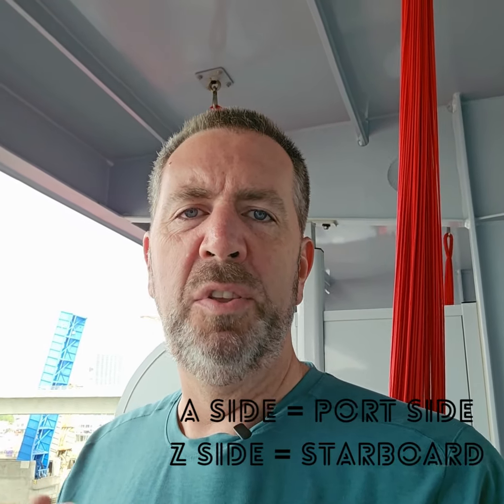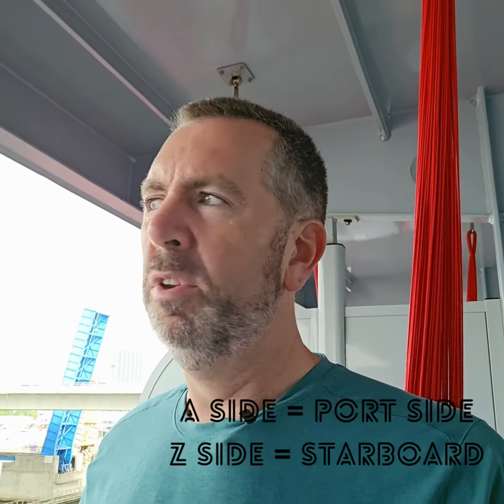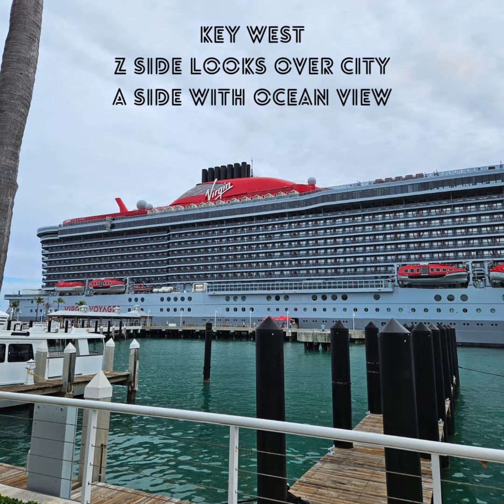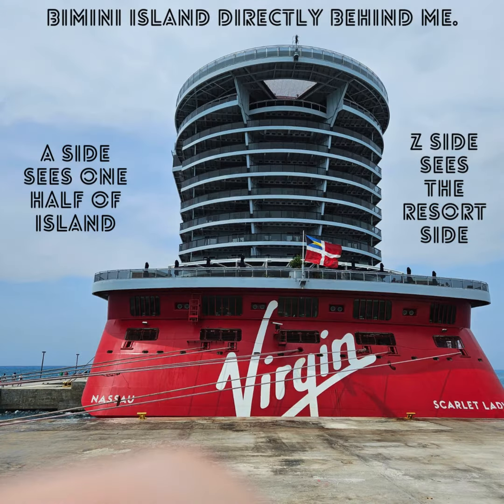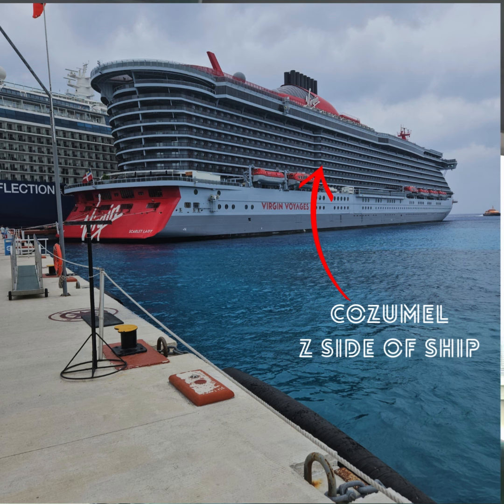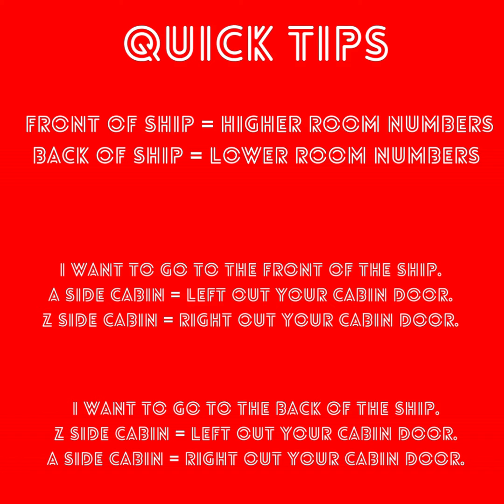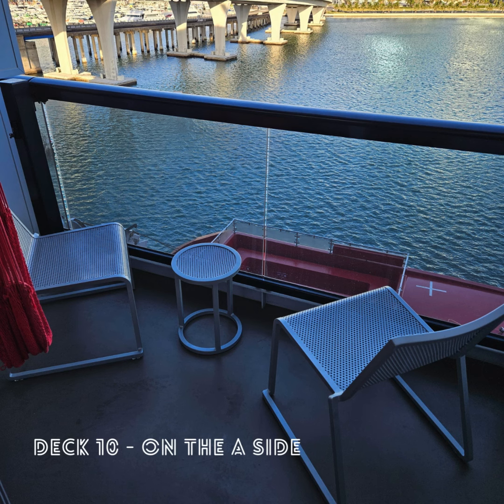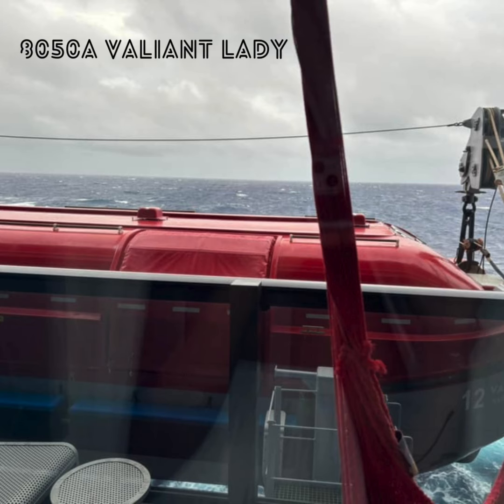The side of the ship you pick can make all the difference for your cruise!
How much do you think about what side of the ship you're sailing on? I think it's a good question to ask and figure out for your next voyage.